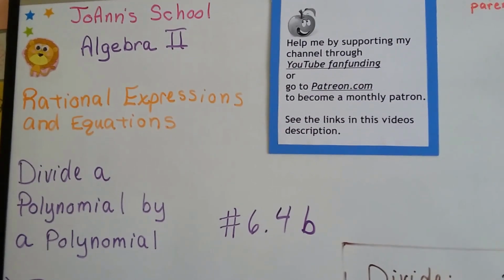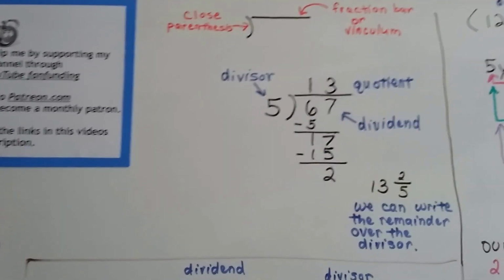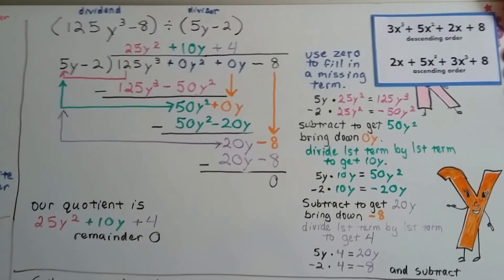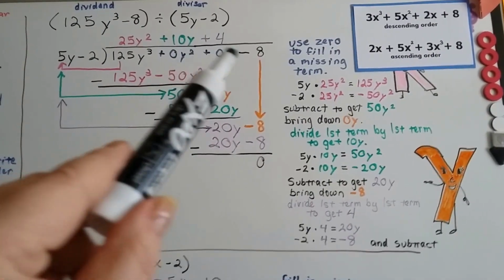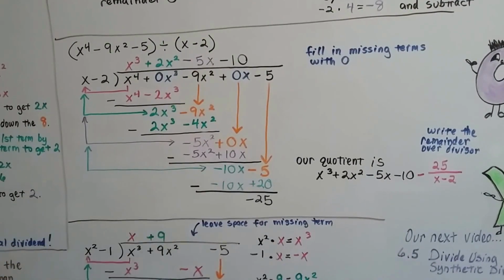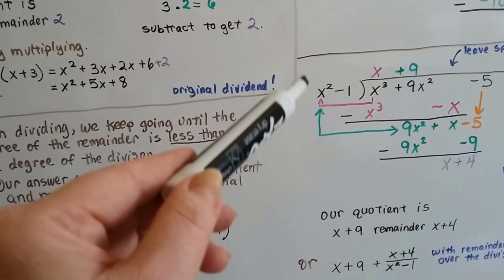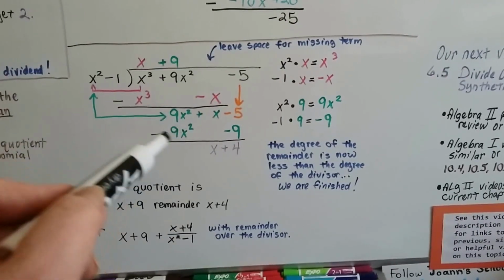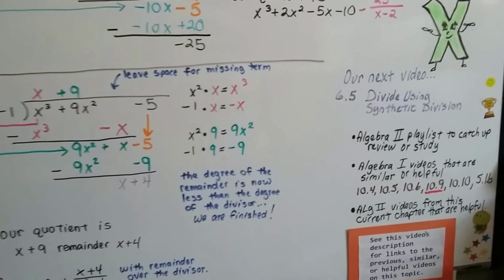Algebra II 6.4B, Divide a Polynomial by a Polynomial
An explanation of how to divide a polynomial by a polynomial with a similar method to long division, what to do if there are "missing terms", ascending and descending order for exponents, the parts of a long division equation, checking our answer by multiplying the quotient and divisor, what to do with remainders.

JoAnn